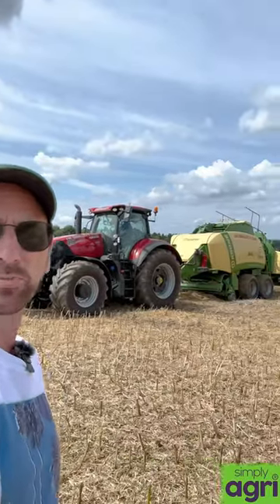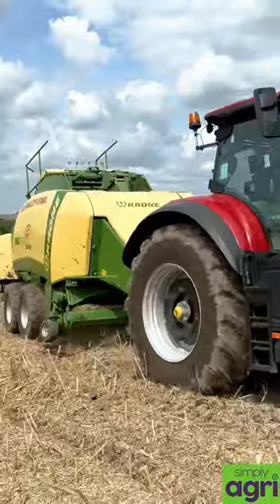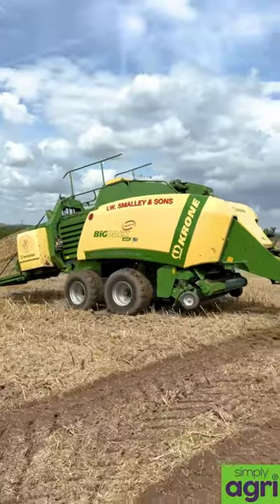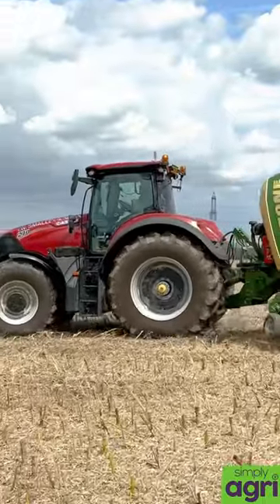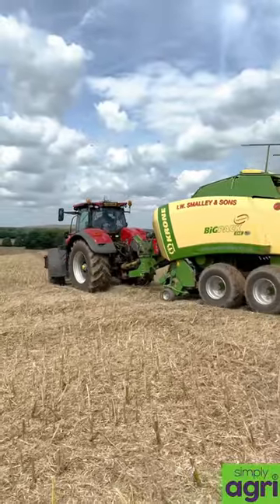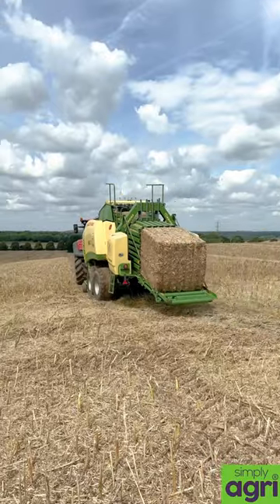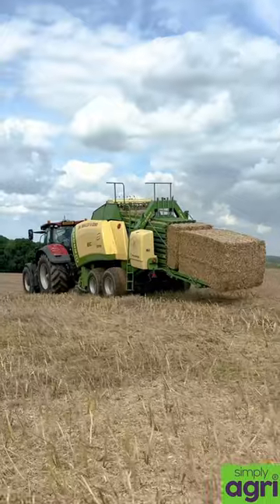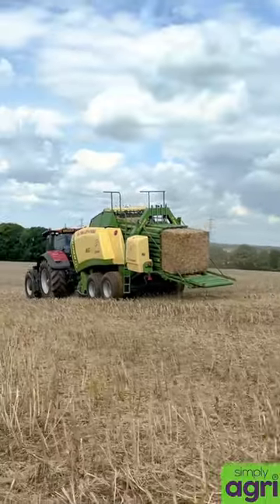CASE Optum Tractor with Krone Big Pack Baler